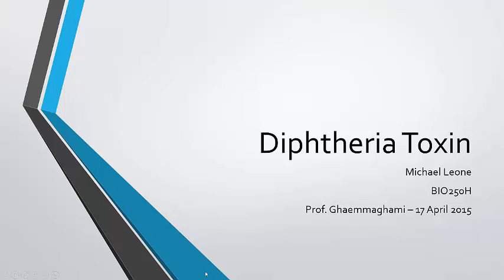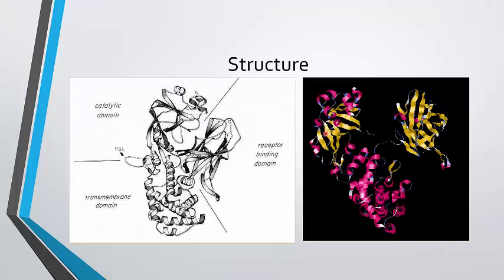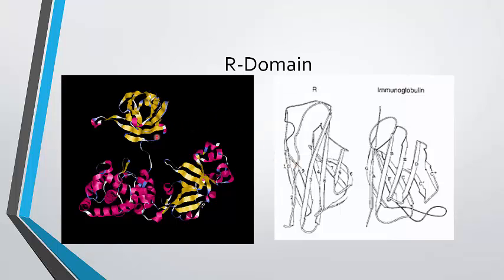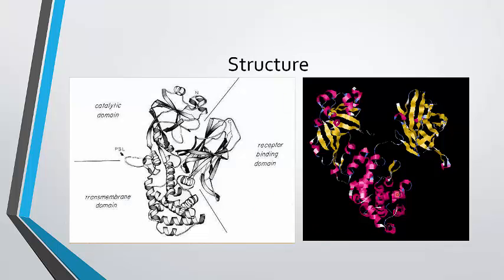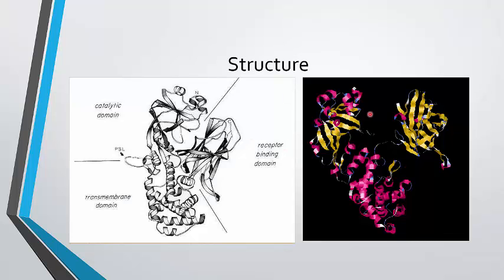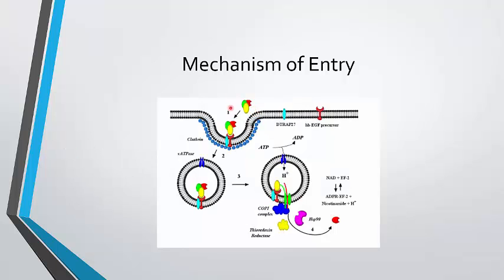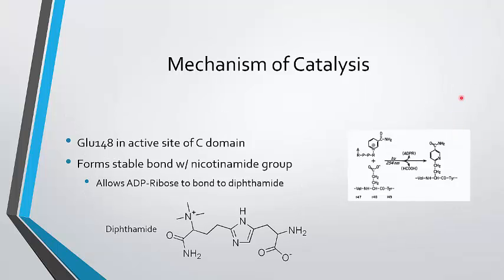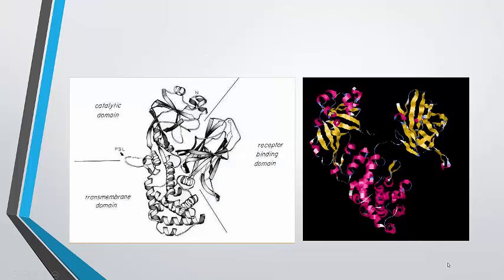Diphteria Toxin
Submitted by Michael Leone